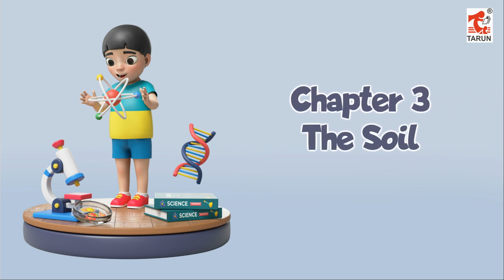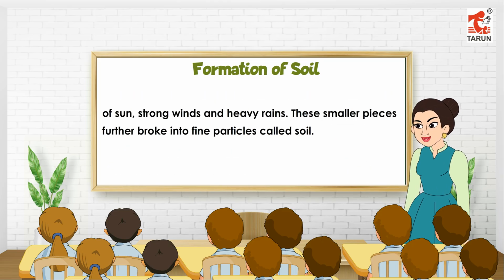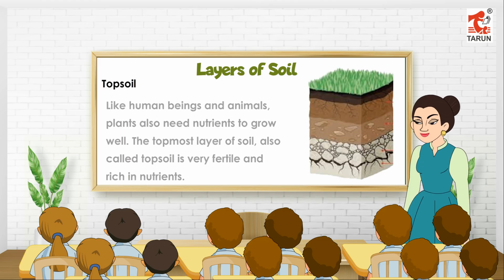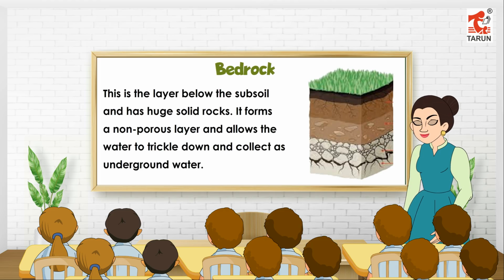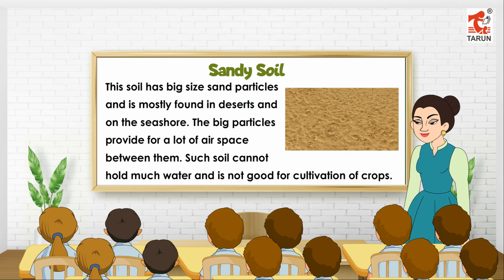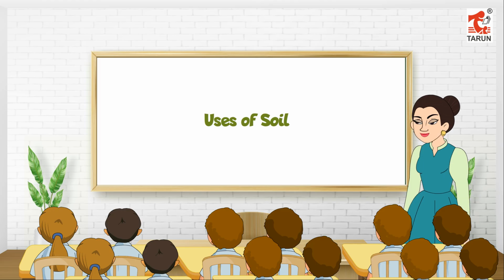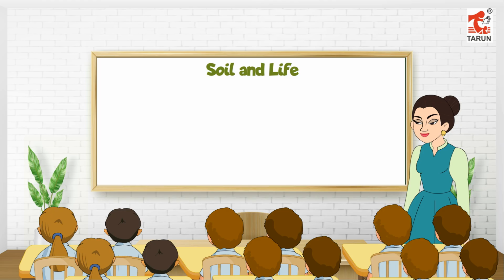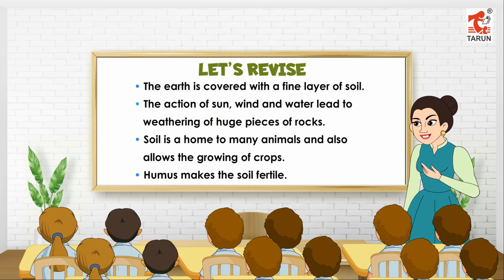CHAPTER 3 THE SOIL